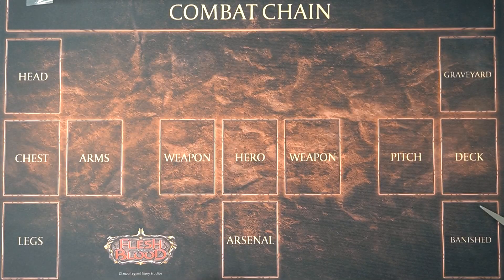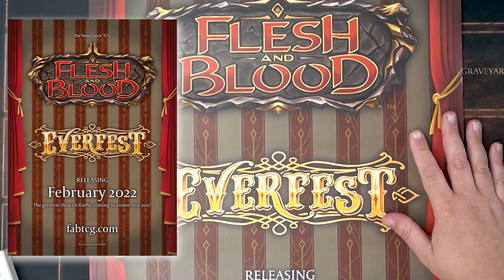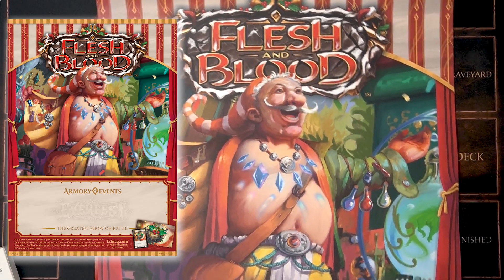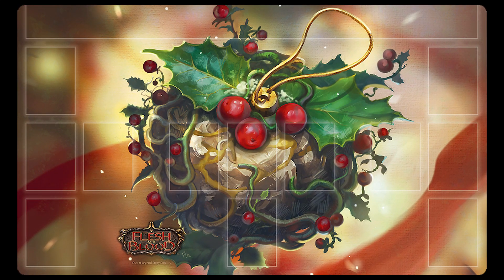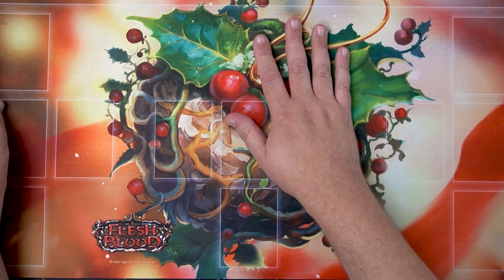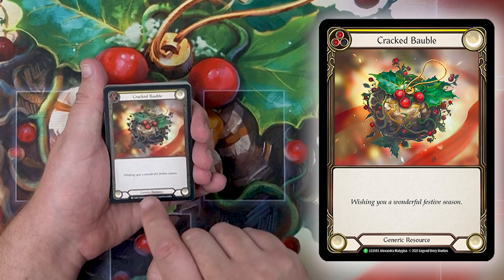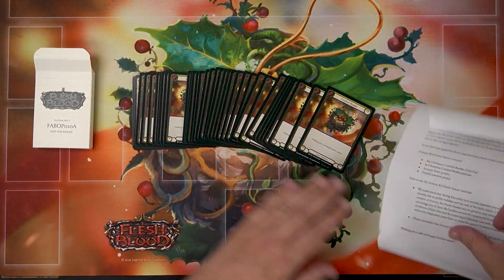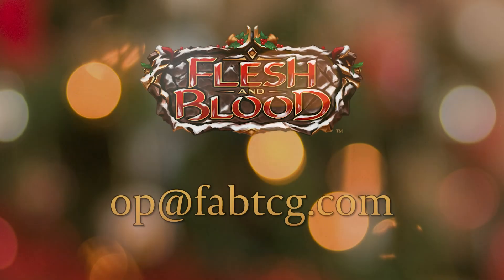December Festive Armory Kit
Join the Organized Play Team as we preview the December Festive Armory Kit.

Further Resources from the video